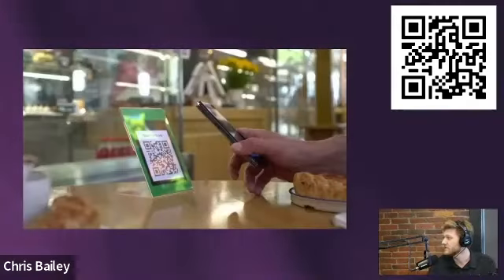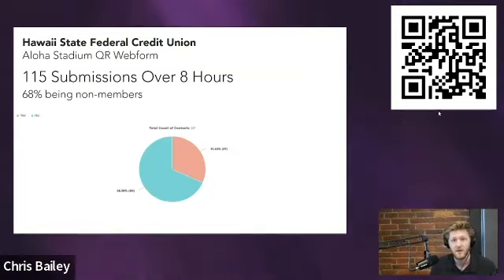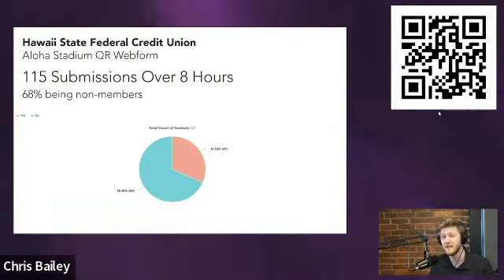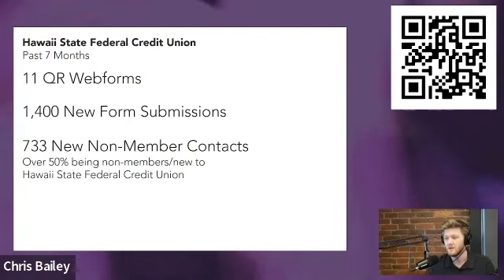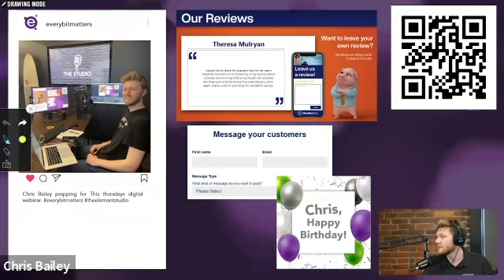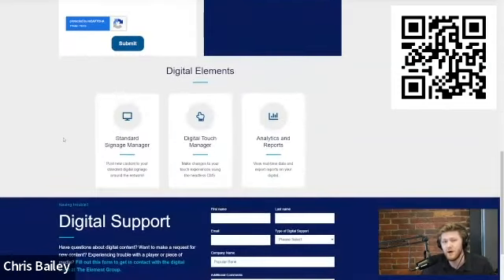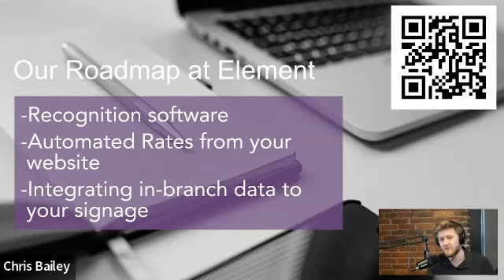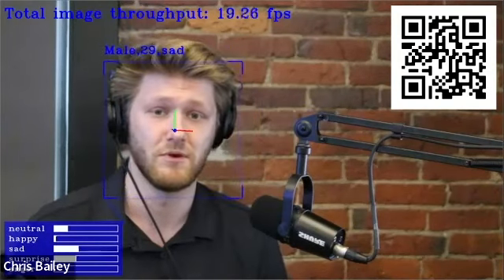Ways to Use Digital Signage in Retail Banking | Full Webinar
During this webinar that took place on April 6th, 2023, Digital and Animation Specialist at The Element Group, Chris Bailey, talks about different ways to utilize digital signage in retail banking spaces. Some of the topics discussed in this video include taking advantage of QR codes on digital signage, developing templates that make designing content simpler and scheduled for variable periods of time, social media automations, and upcoming integrations in progress at The Element Group. All of these different tools we use to create awesome and engaging digital signage also act as an effective way to help develop an omnichannel experience at your financial institution.

At The Element Group, we help design and transform financial institutions across the country. Whether it's a new build, a remodel, promotional merchandise or digital messaging, our goal is to increase profitability, customer or member loyalty, and efficiency for operations at banks and credit unions.

The Element Group comprises both traditional digital signage as well as touch technology — digital referring to how information gets shared, distributed, and digested.

If you would like to learn more about the services we provide, please feel free to check out our

Or for more information on digital signage in retail banking, please feel free to check out our